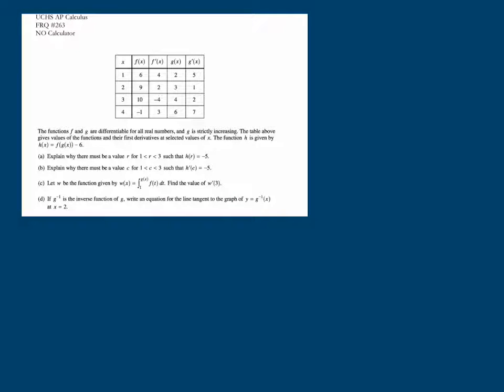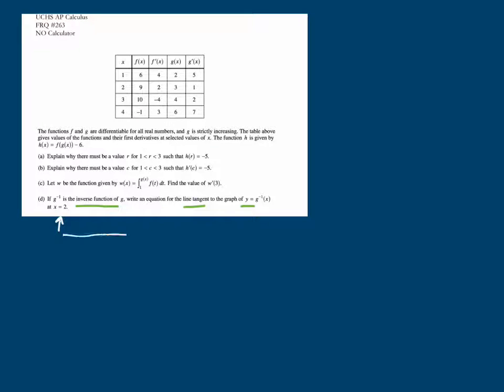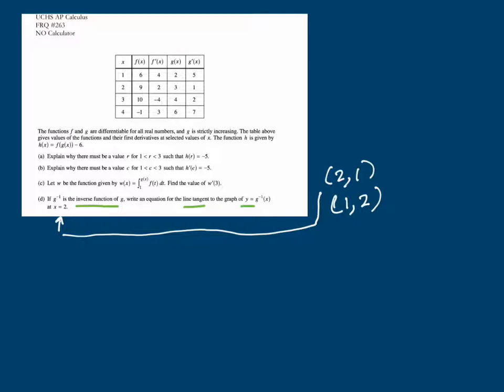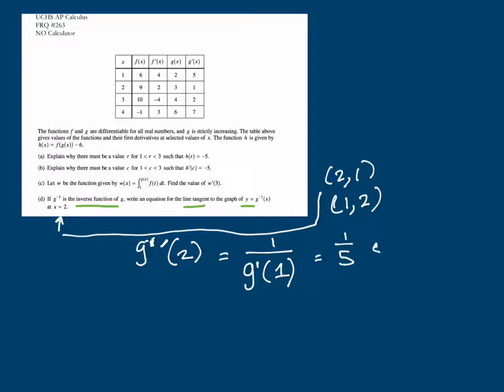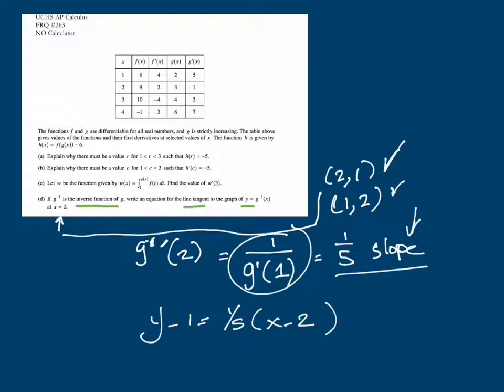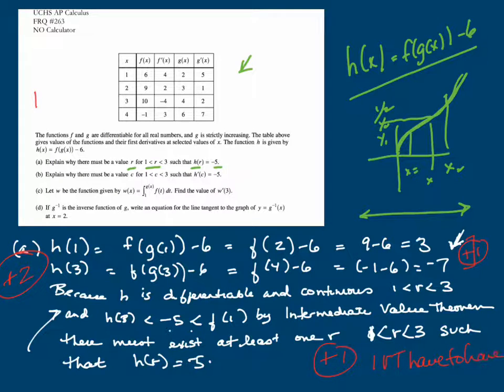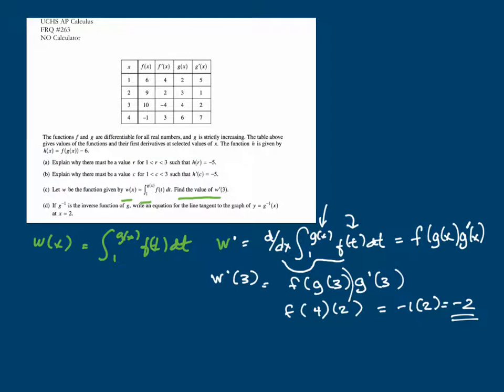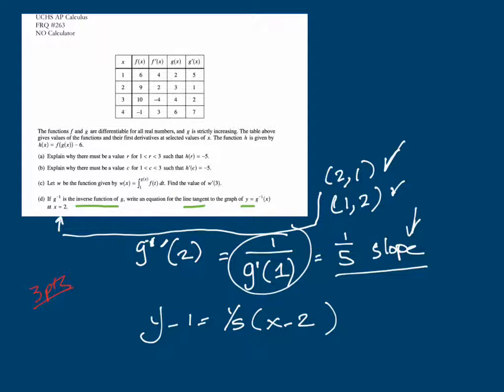FRQ #263 part d